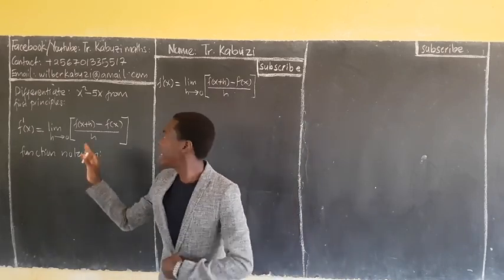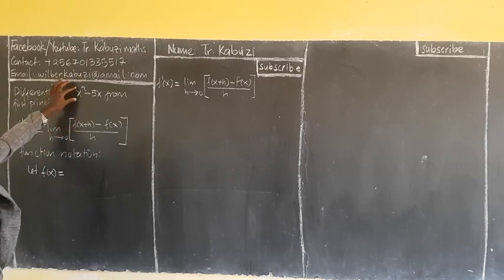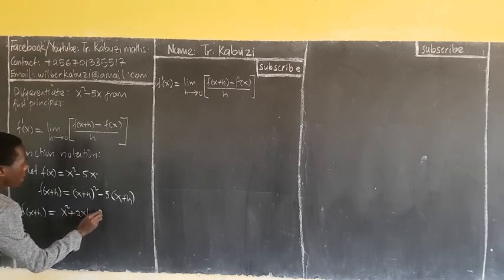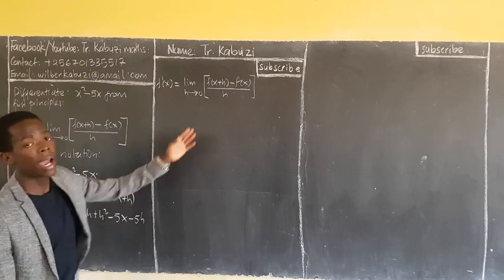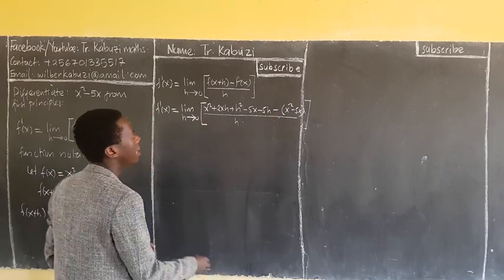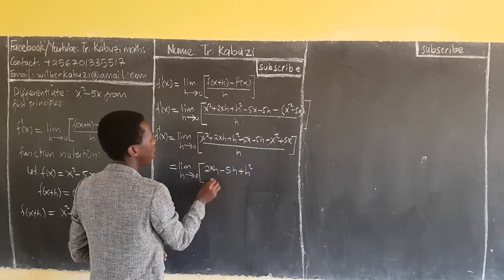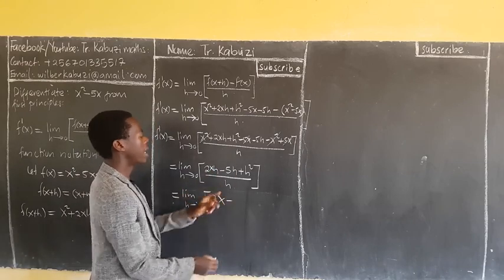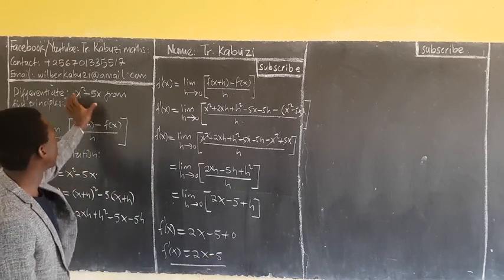differentiating using function notation 1st principles...........africastruggle.